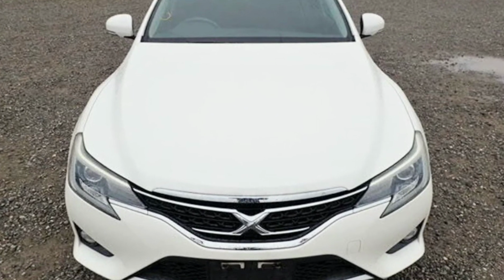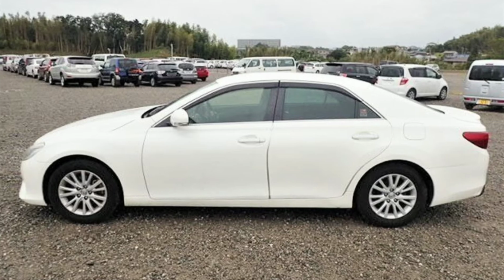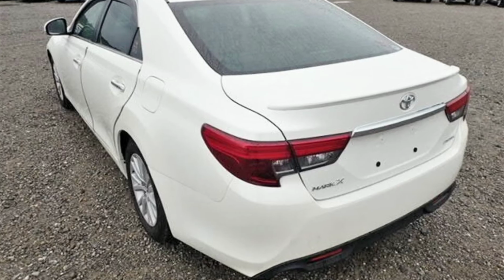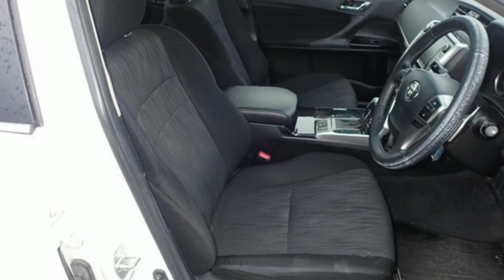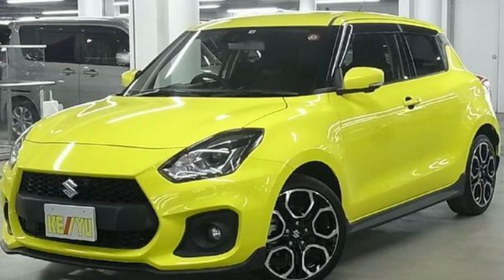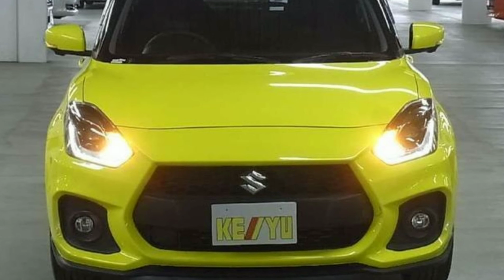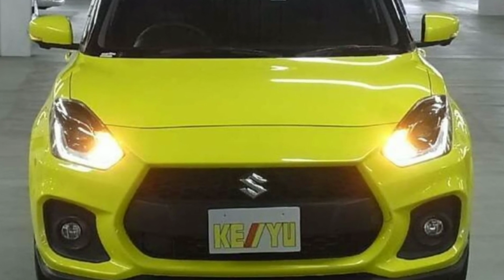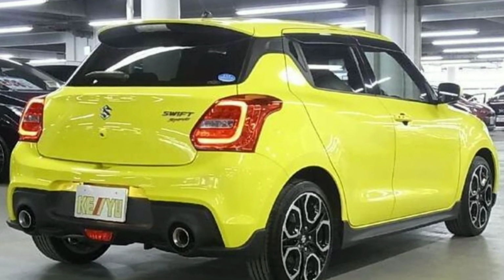TOP SELLING JAPANESE VEHICLES IN JAMAICA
STC JAPAN considers the following to be among the top selling Japanese Used Vehicles in Jamaica.
The listed vehicles are in no particular order.

▶️Hotels in Jamaica | 5 Modern Hotels to Visit in Jamaica 2020 After Quarantine | New Resorts in 🇯🇲

✅The PM of Jamaica Andrew Holness Updates on the Flattening of the Curve regarding COVID-19 Cases

Regular Uploads- At least once or twice per week